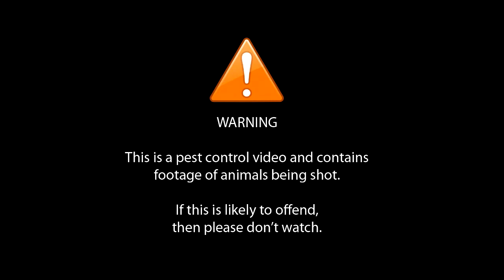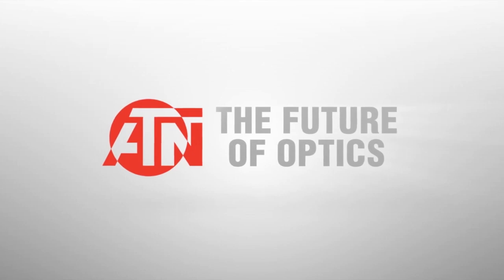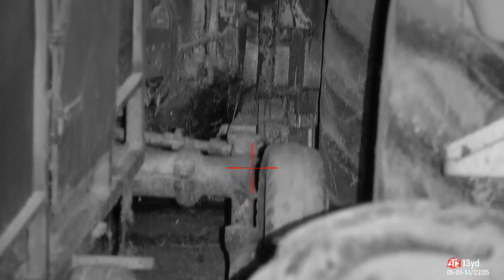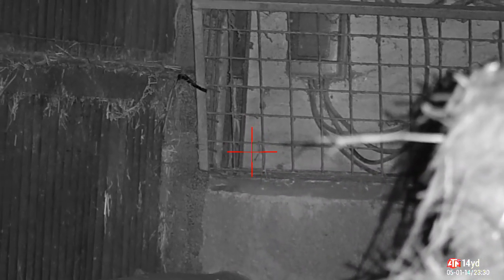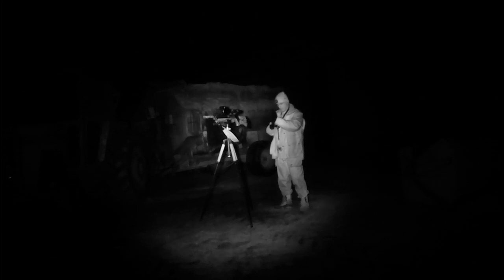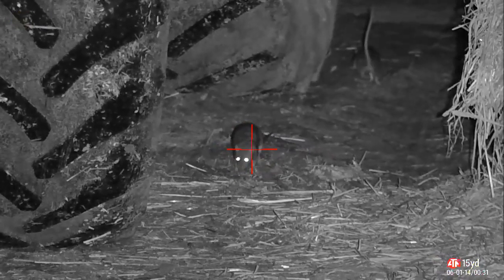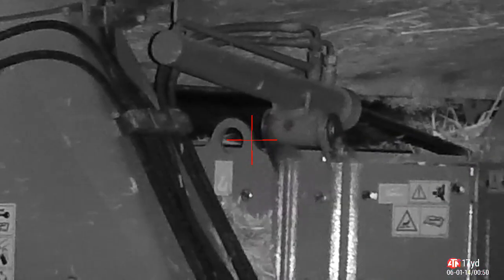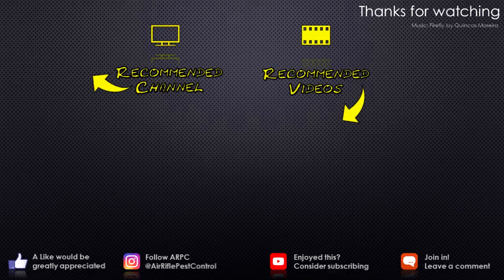Sniping Rats At A Dairy Farm - Air Rifle Pest Control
Another visit to the Dairy Farm was a success. There were a load of rats in the grain store and hidden about the farm.

I was there a few hours and managed about 12 rats. A few got away to live another day... but they will pay one day!

OnTarget opened in March 2015 and incorporates a fully stocked Air Weapons store, a 25 yard indoor Air Weapons range and a Cafe.

Their mission is to provide the Midlands with a unique leisure destination for all air rifle shooting enthusiasts, whether you are a seasoned shooter or just want to try out the sport for the first time.

Check out their website and jump to their YouTube channel to learn more!

--- USEFUL LINKS ---

Date: February 2020
Ref: 2020WIL51